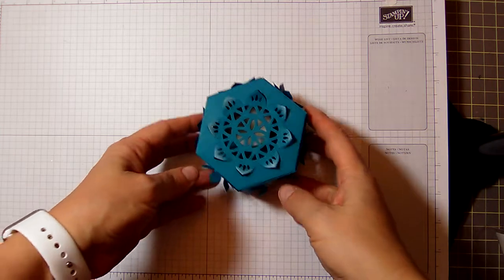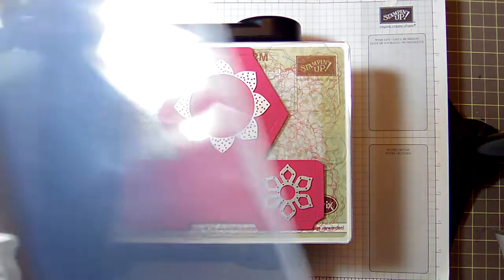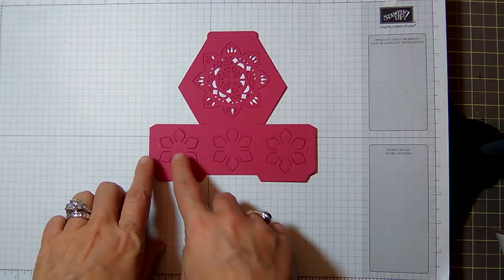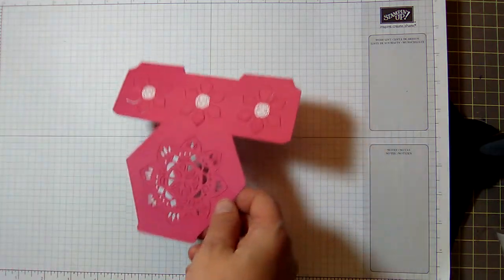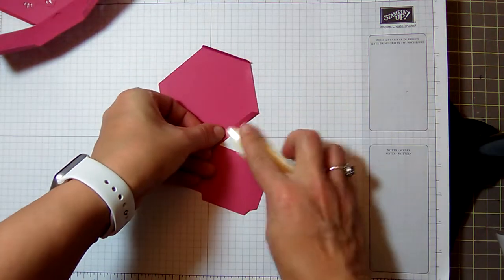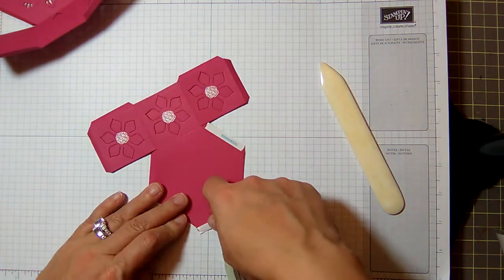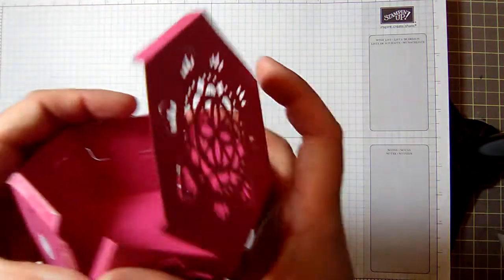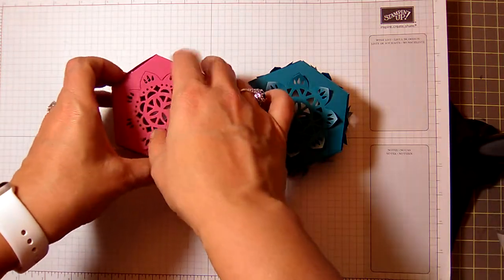Window box tea light holder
Here is a nice box using the window box thinlets and decorative thinlets from the eastern beauty die set.